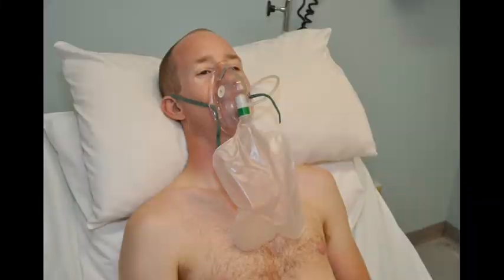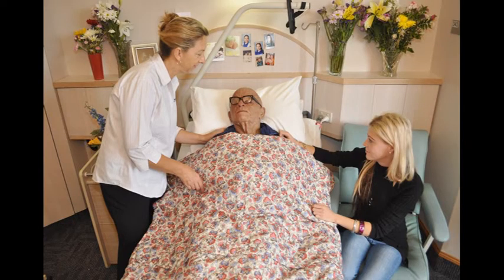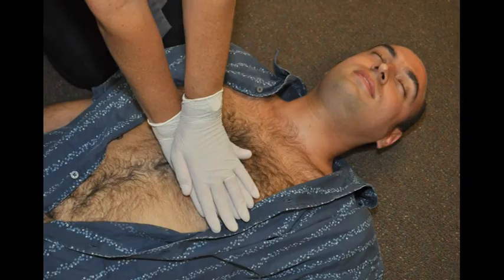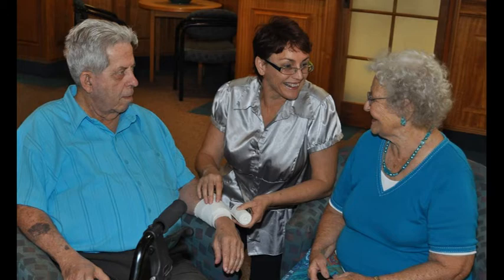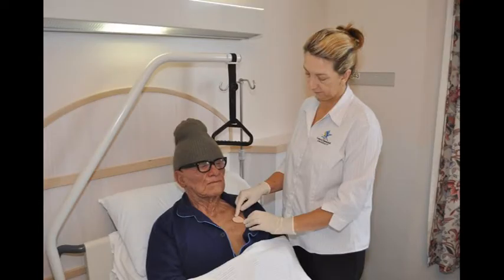New Nursing Textbook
CQUniversity and Pearson Education launch a new nursing textbook